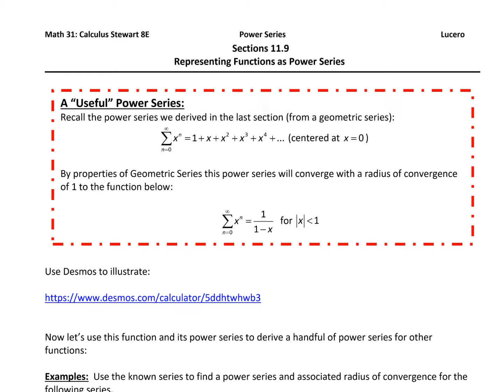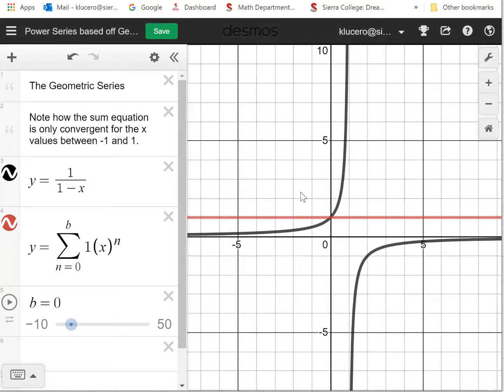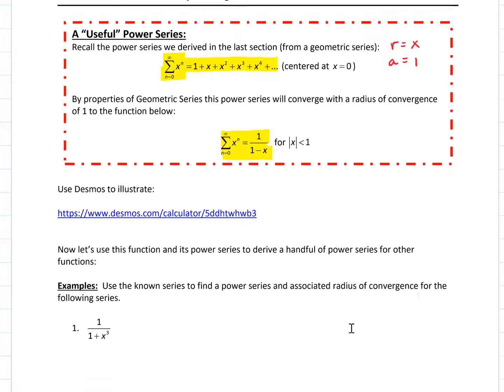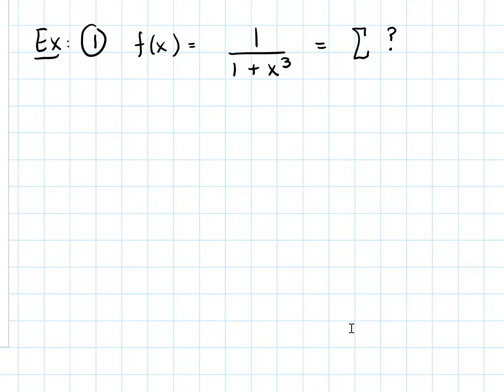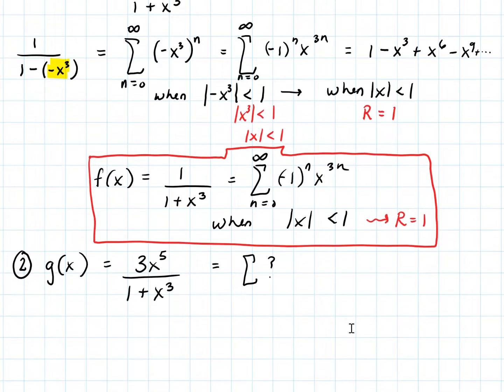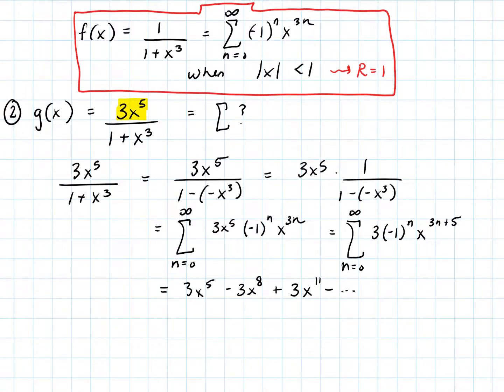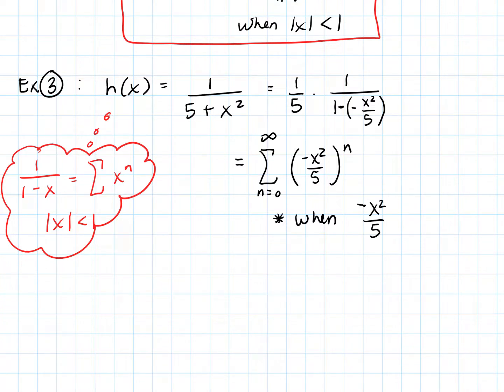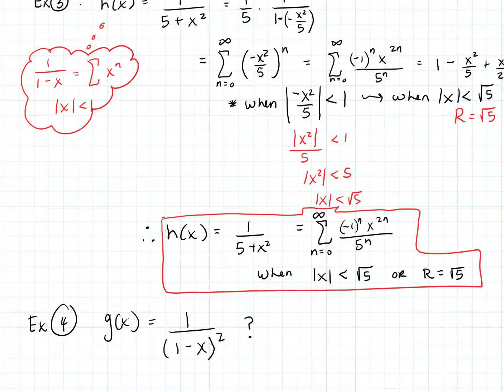11 9 Functions as Power Series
Using a "useful" power series to write other functions as power series and find the associated radius of convergence, for Calculus II.  NOTE: In Example 3, the constant 1/5 was left off of the power series expansion and therefore the correct final denominator in the power series should have a 5^(n+1).